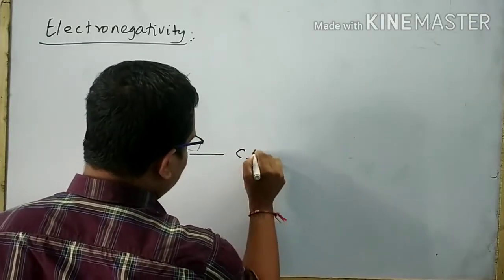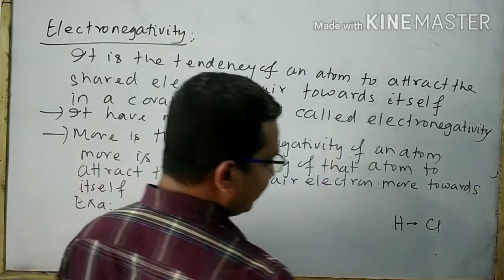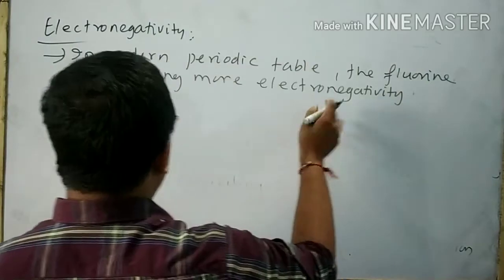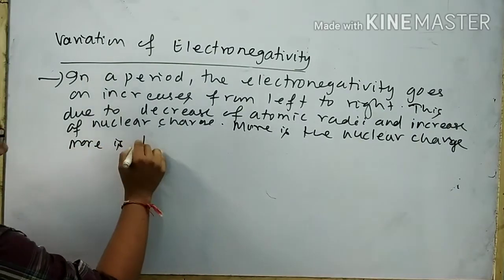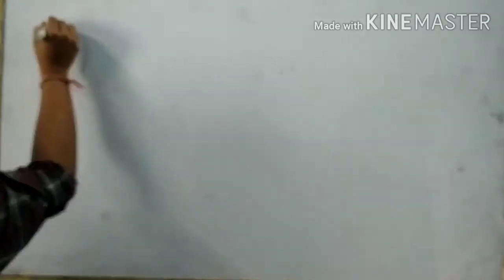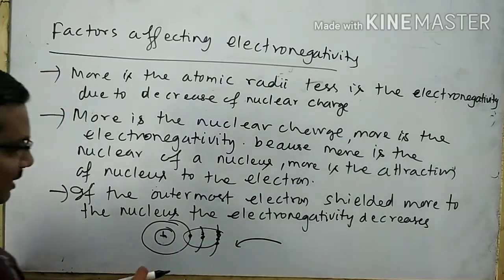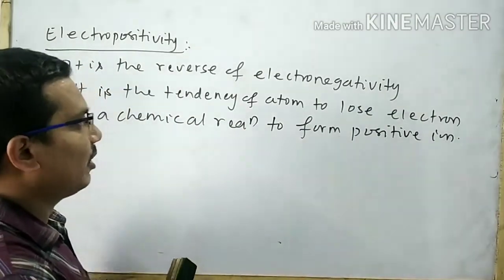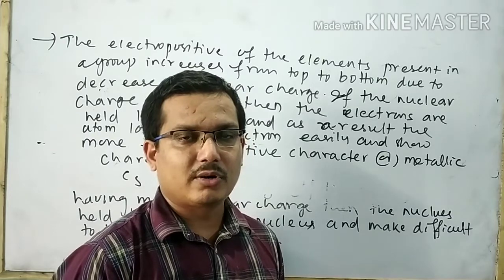Electronegativity and electropositivity